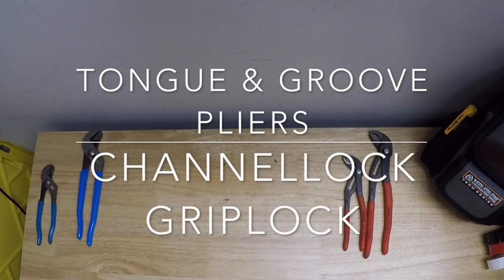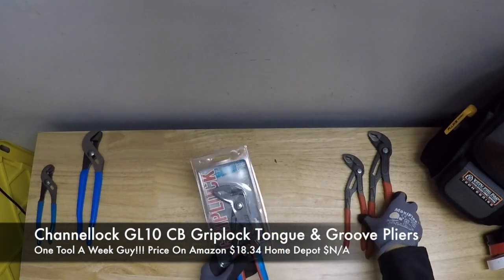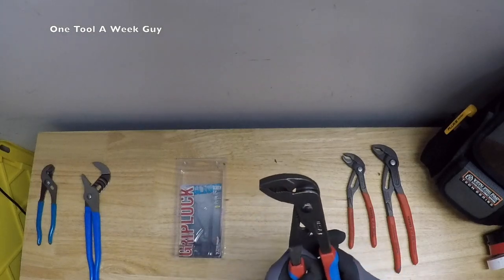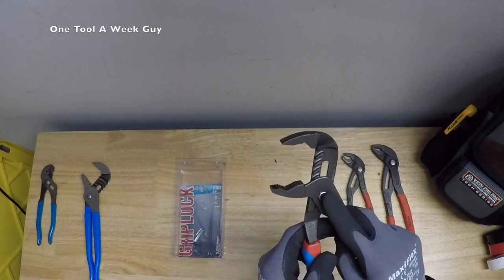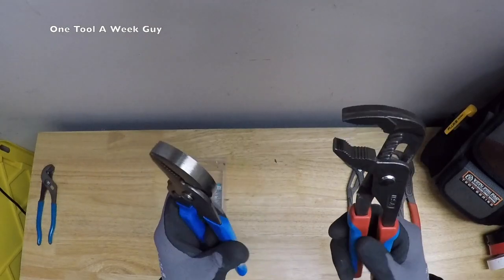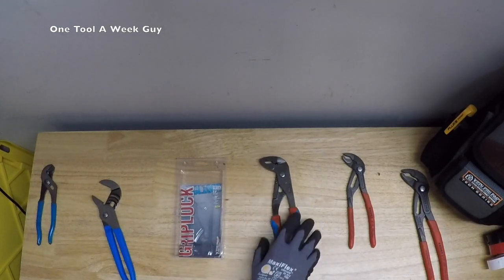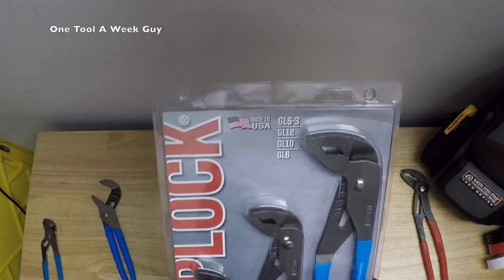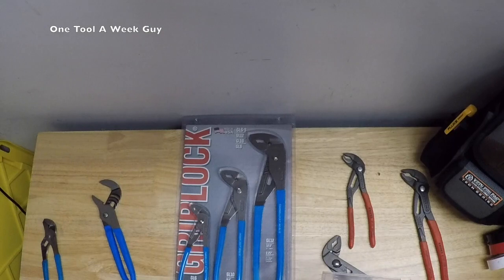Tongue & Groove Pliers GL10CB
Thank you all for tuning to ONE TOOL A WEEK GUY! Sorry if im late this week for my true viewers know I always post up on Wednesday. This week we are looking at channellocks GripLock tongue and groove pliers. As always let me know where you are from? and what trade you work on in the comments below. Links of tools are posted below.

Channellock GL10CB

Channellock GLS-3 Griplock Plier